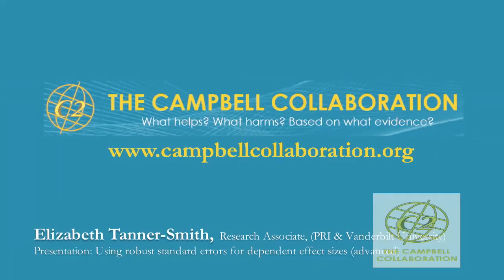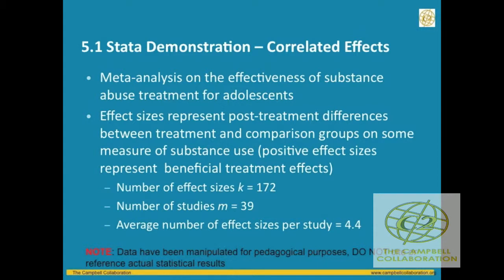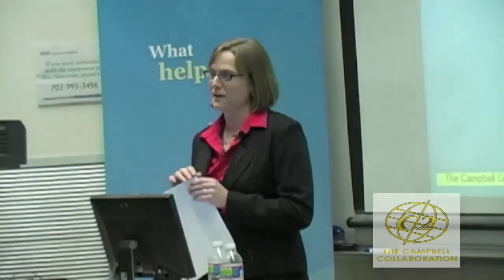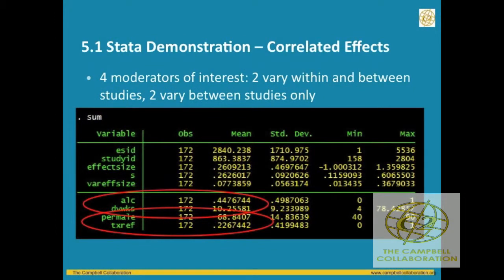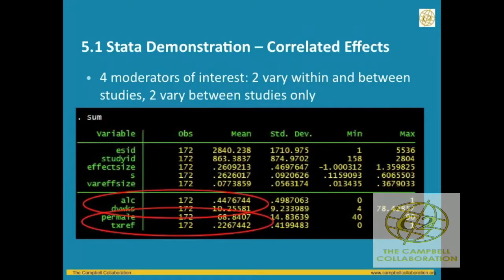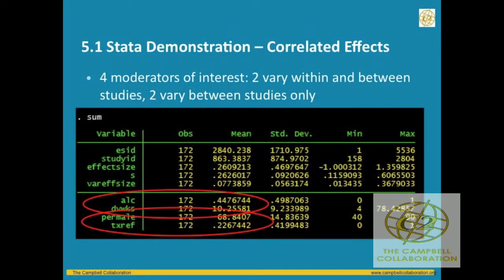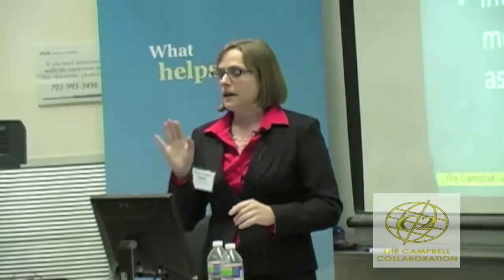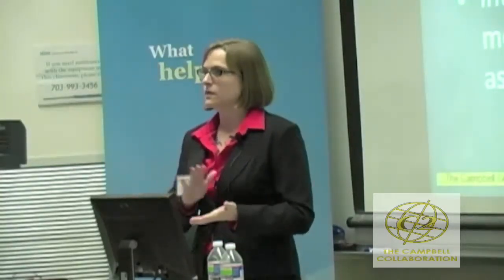Using robust standard errors for dependent effect sizes, Emily Tanner-Smith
This presentation uses an example in Stata software. The workshop by Campbell Methods Editor Emily Tanner-Smith was recorded in Washington at the Campbell Colloquium 2011.

Find out more about the work of the Campbell Collaboration today